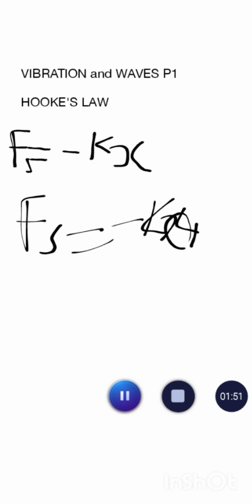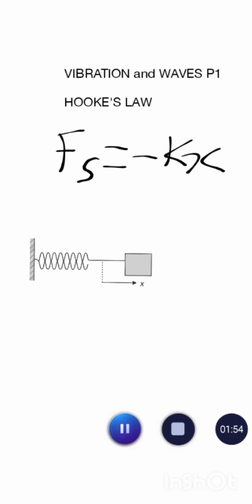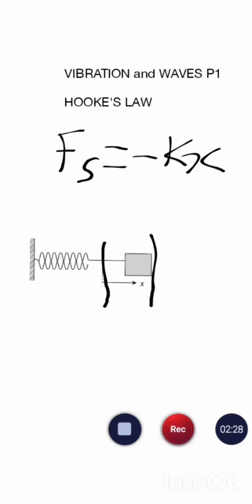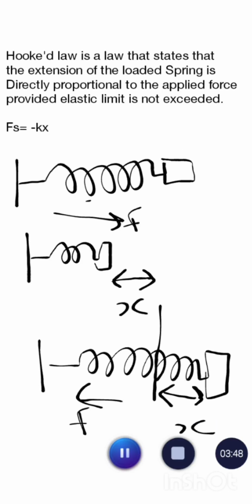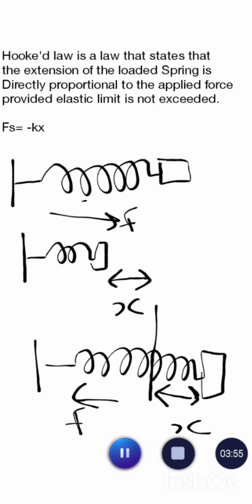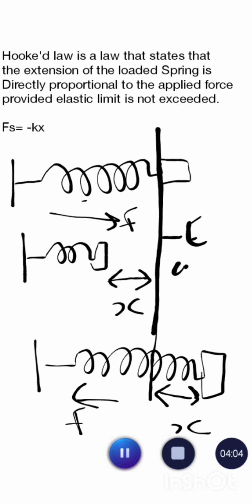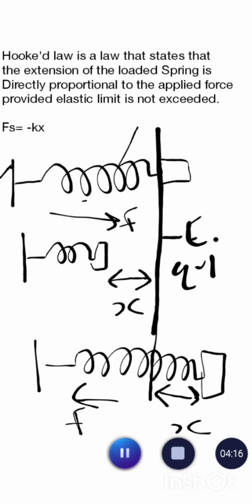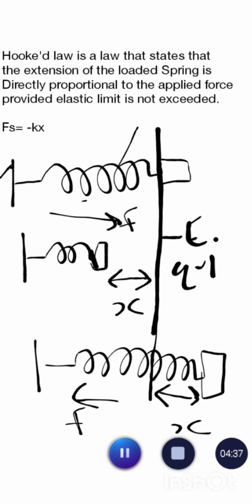VIBRATIONS and WAVES P1-HOOKE'S LAW